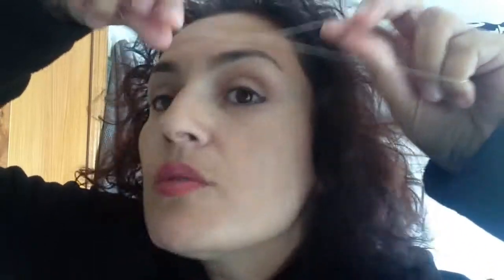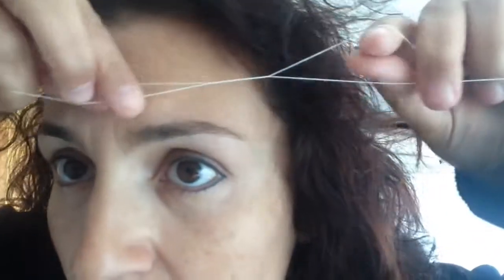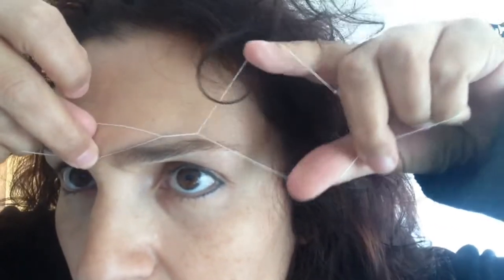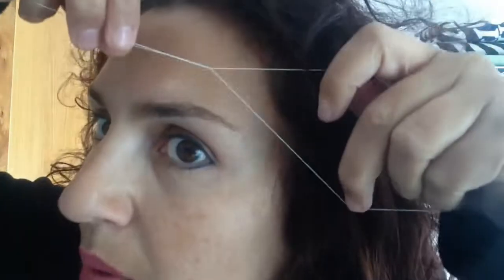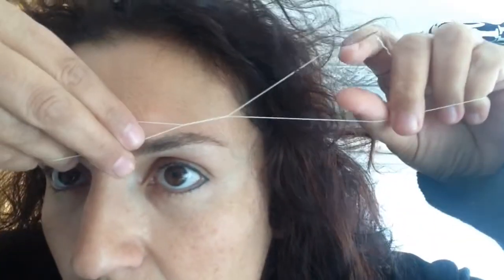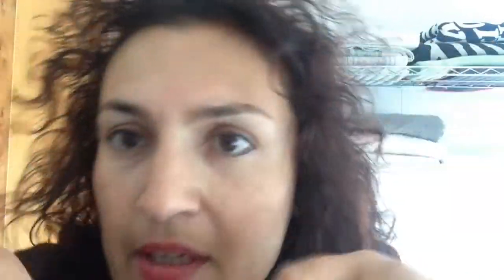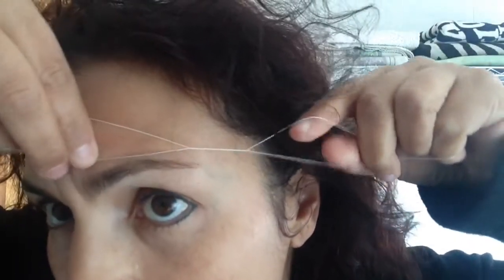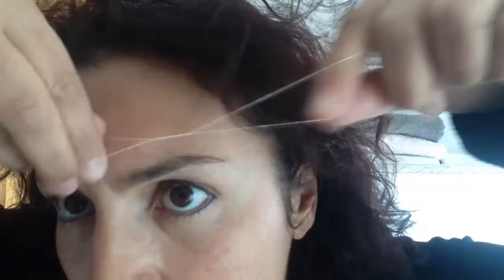🇬🇧How to thread your eyebrows and boost your look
Threading thread (brand Vanity) ebay
henna very dark henna  (brand golecha) ebay
instant lash extension kit (brand too faced) Sephora